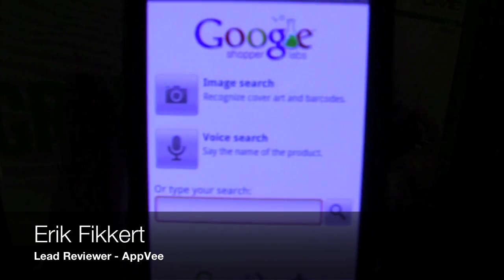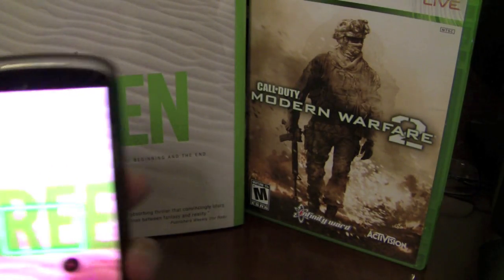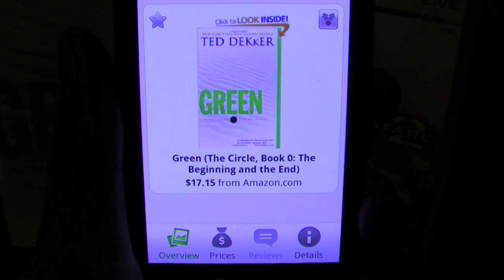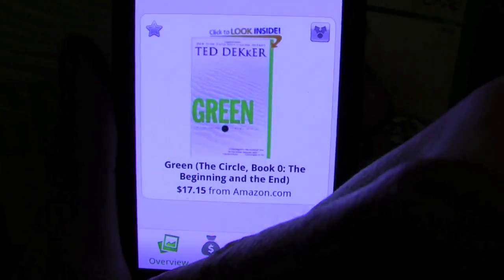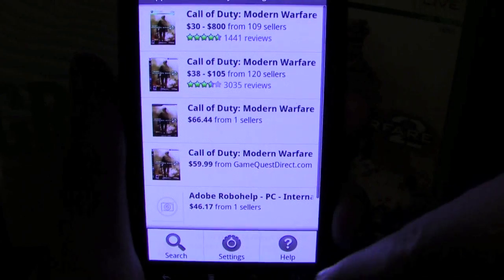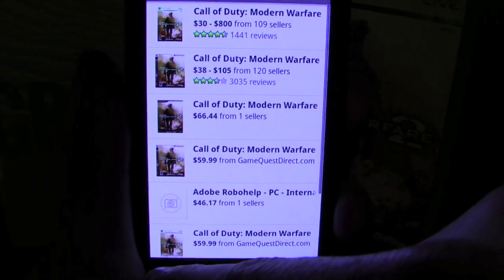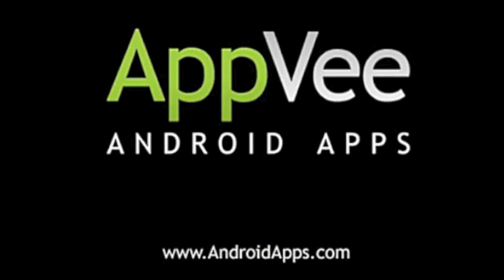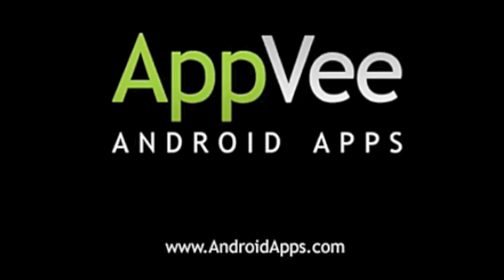Google Shopper Android App Review - AndroidApps.com